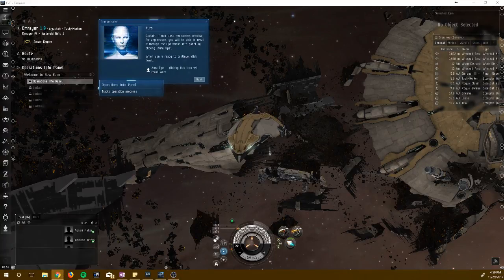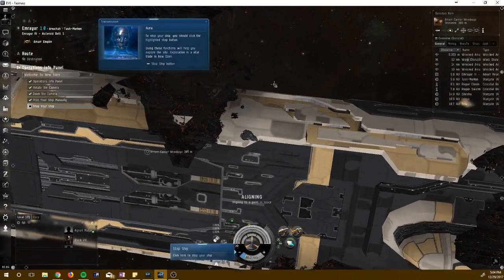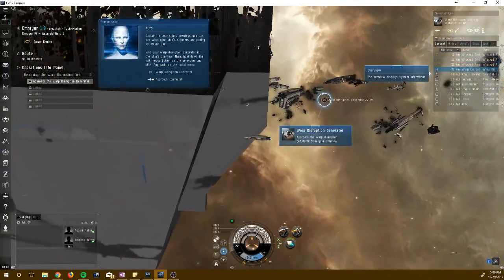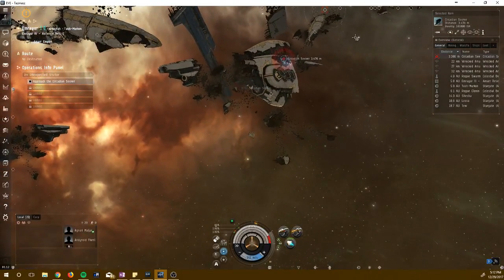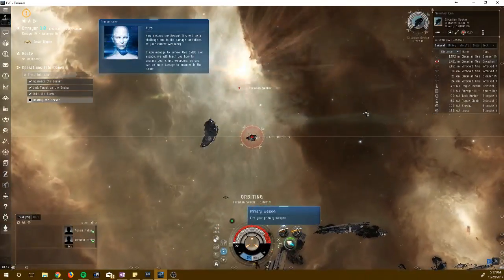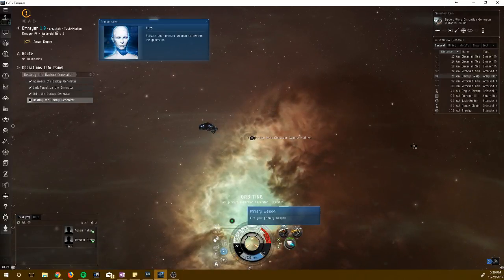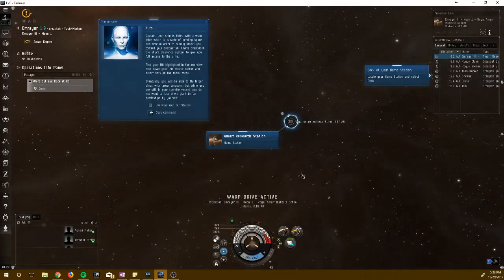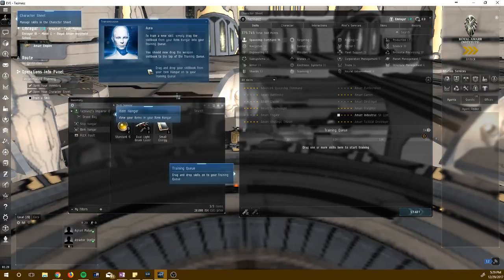Spreadsheets in Spaaaaaace!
Live playing EVE Online!